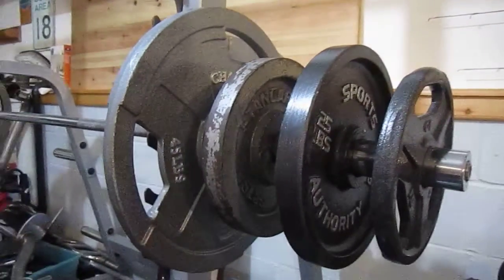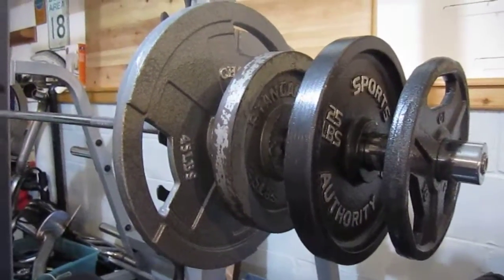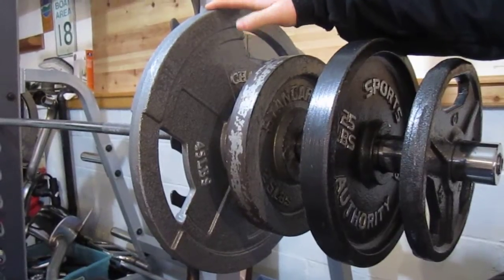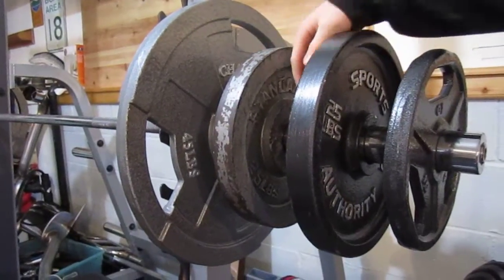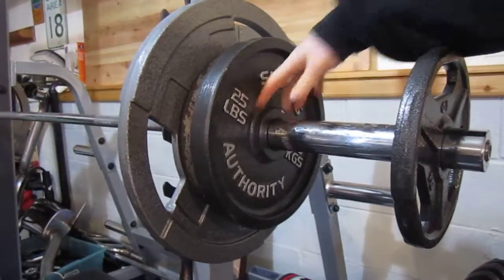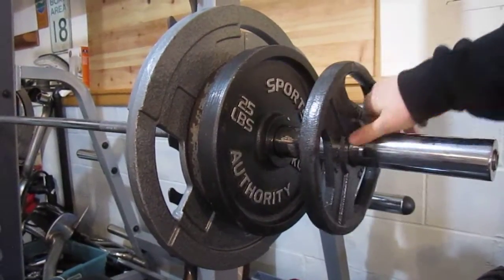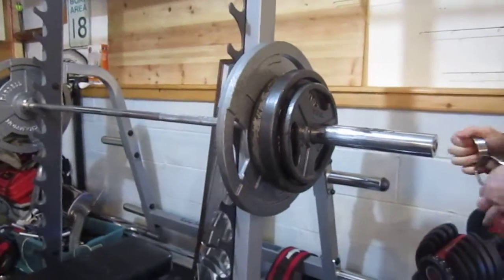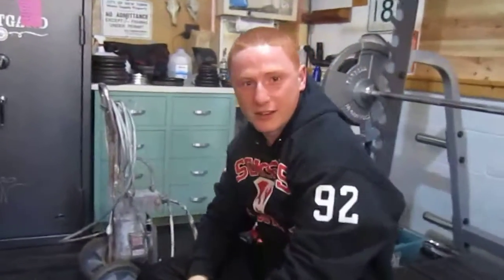Benching 250 lbs, 14 years old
Dan, benching 250 pounds.
He's 14 years old and weighs 145 pounds.